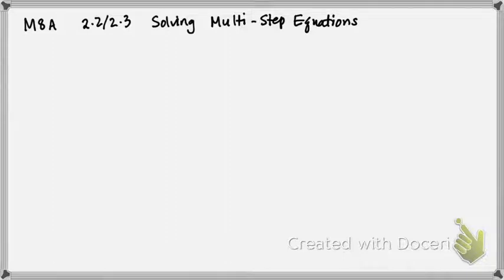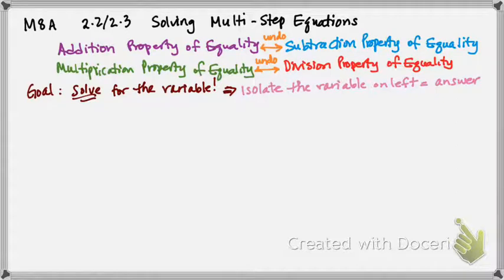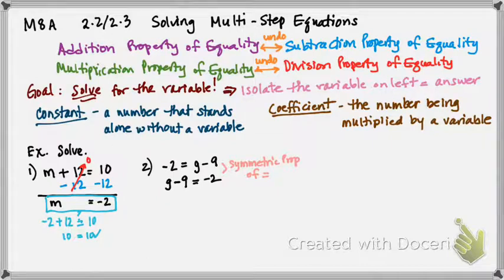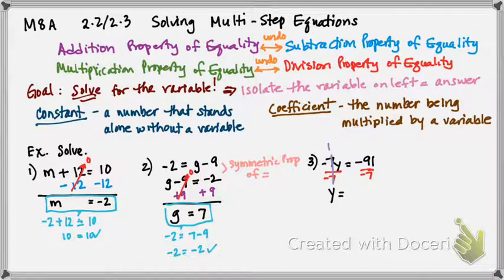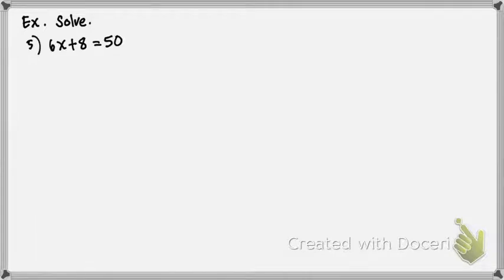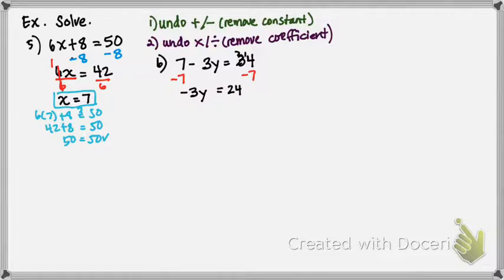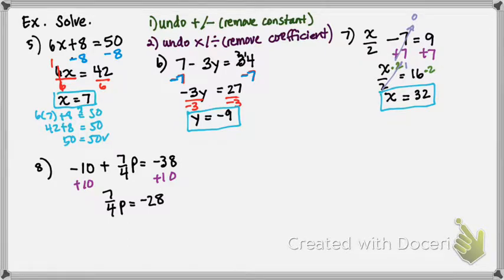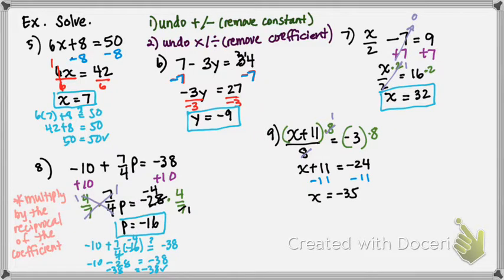M8A 2 2 & 2 3 Solving Multi Step Equations